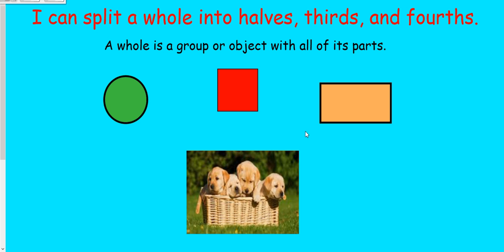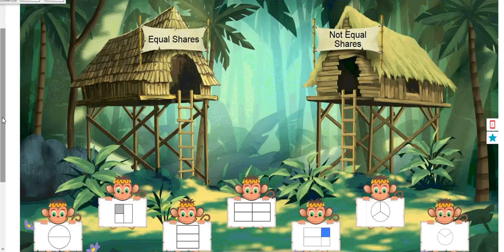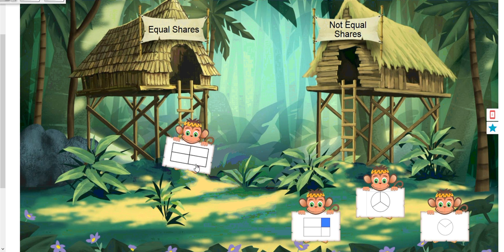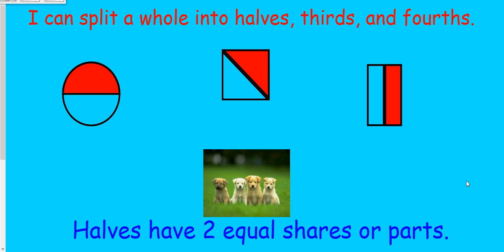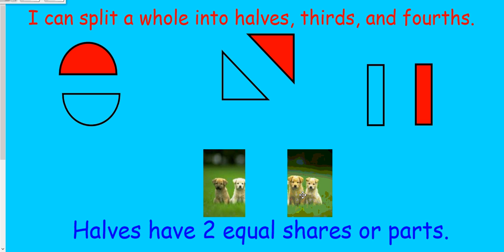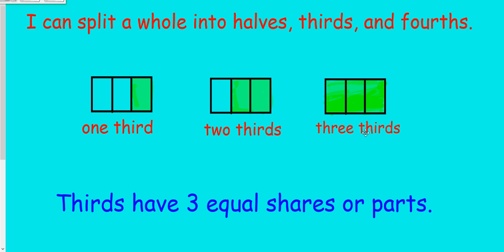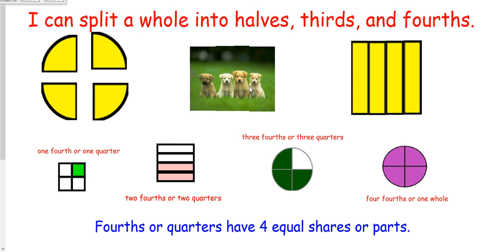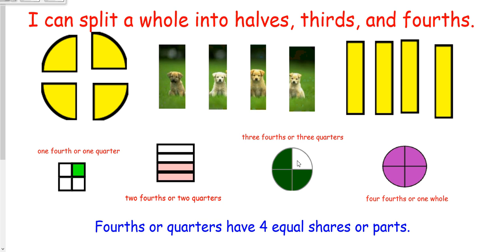I Can Split a Whole into Halves, Thirds, and Fourths